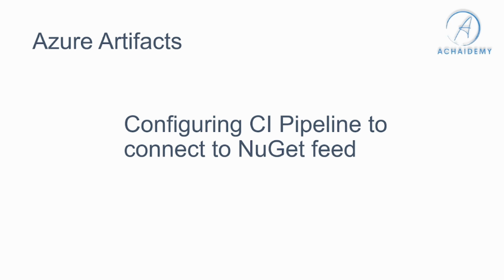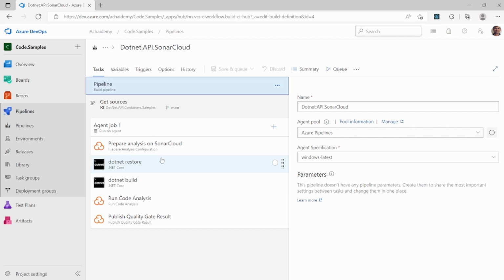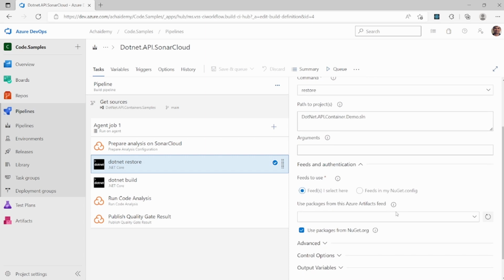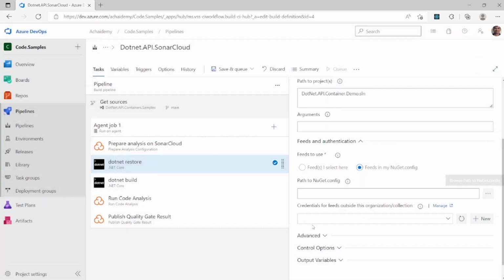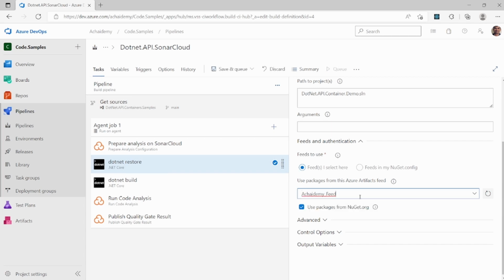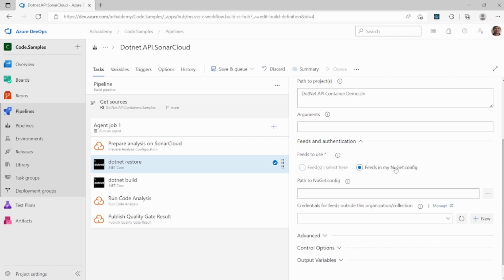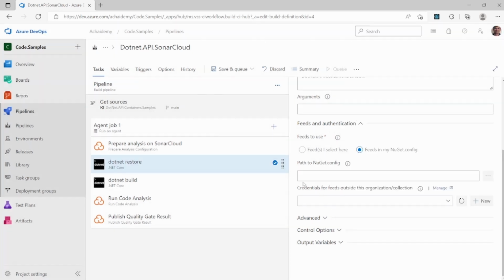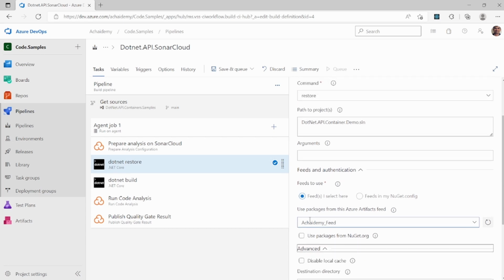Azure Artifacts - Integrating Feeds into CI/CD Pipelines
Azure Artifacts enables developers to share their code efficiently and manage all their packages from one place. With Azure Artifacts, developers can publish packages to their feeds and share them within the same team, across organizations, and even publicly. Developers can also consume packages from different feeds and public registries such as NuGet.org or npmjs.com. Azure Artifacts supports multiple package types such as NuGet, npm, Python, Maven, and Universal Packages.

Achaidemy brings you a 1:1 personalized curriculum on the most in-demand software development courses and the latest technologies. We offer a range of career-boosting opportunities, from coaching sessions   to individual career guidance with handpicked courses.
Apart from these we also deliver:

• 1:1 technical training session
• Personalized coaching
• Workshops
• Individual career guidance